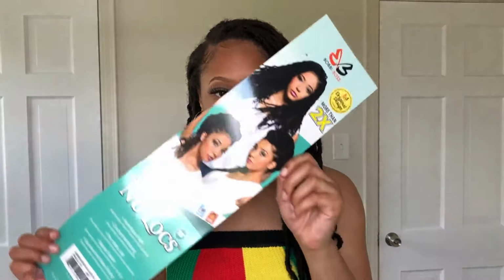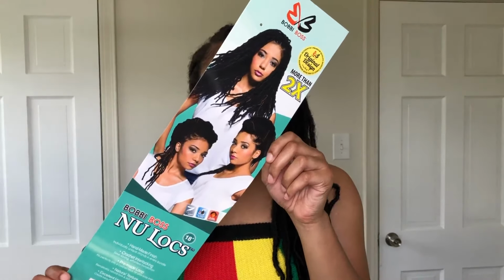15 Faux Loc Hairstyles | Bobbi Boss Nu Locs | Janay Way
The Lashes and @beautybreakdown412 on Instagram